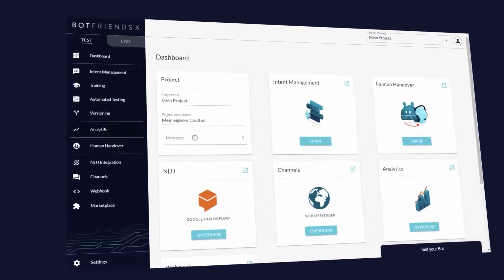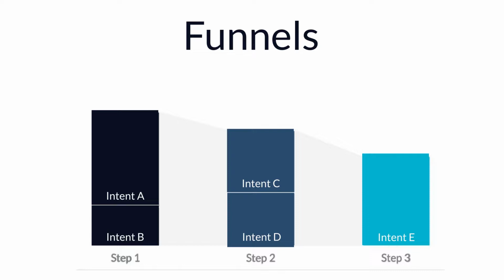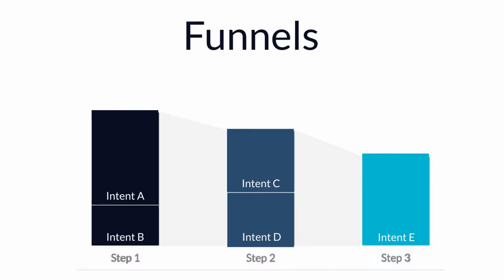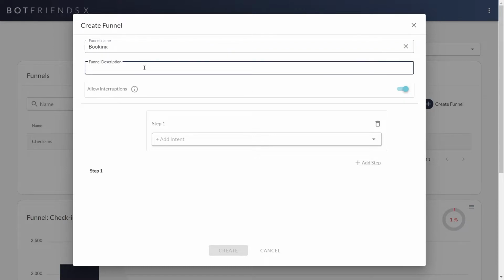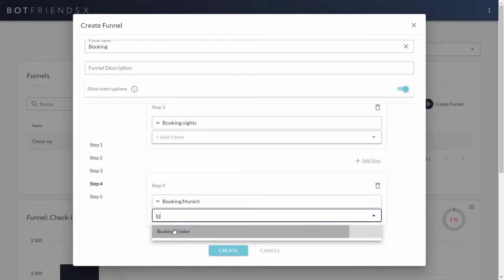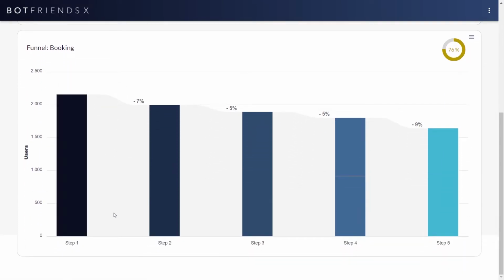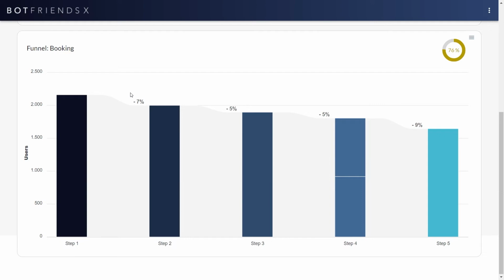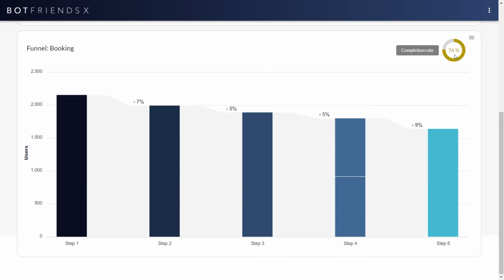BOTfriends X - Analytics Funnels | Video Release - Conversational AI Platform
In this video, you'll learn how to use the latest feature of BOTfriends X Analytics: Funnels! With funnels, you can measure how your users navigate through defined scenarios during their conversations.

BOTfriends X is a conversational AI platform enabling departments to bring their virtual assistants into production and to manage and operate them successfully. This SaaS solution integrates all major providers in the era of conversational technologies: Google, IBM, RASA, Microsoft. It overall empowers enterprises to scale their conversational AI initiatives across the whole company.

About BOTfriends:
BOTfriends GmbH specializes in the development and design of conversational AI applications such as chat and voice bots. With BOTfriends X, the tech start-up has developed a unique software solution that allows employees in companies to independently develop and operate chatbots and voice assistants even without programming skills. BOTfriends was founded in 2017 and employs 20 people in addition to the four-person founding team. Its customers include medium-sized and well-known companies from German-speaking countries such as Porsche, Telekom and Innogy, as well as international customers from the USA, among others.